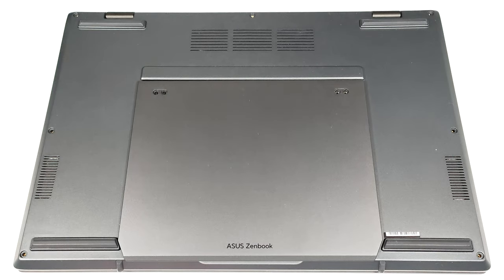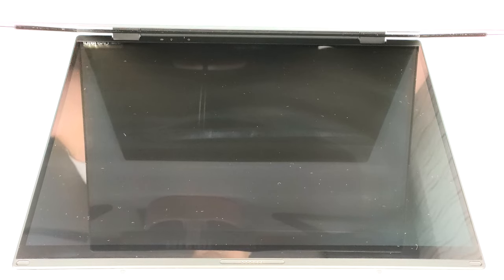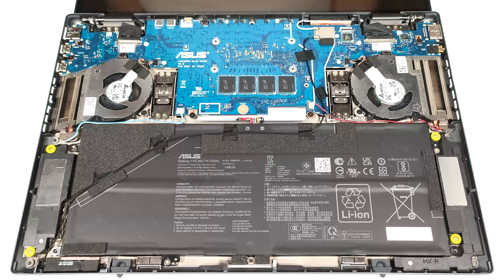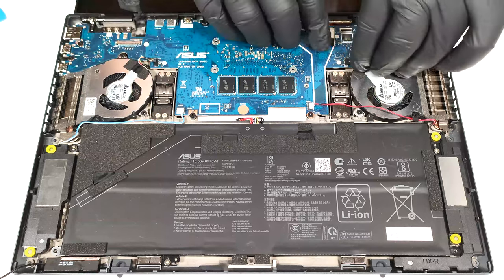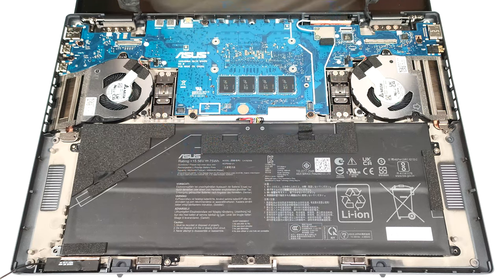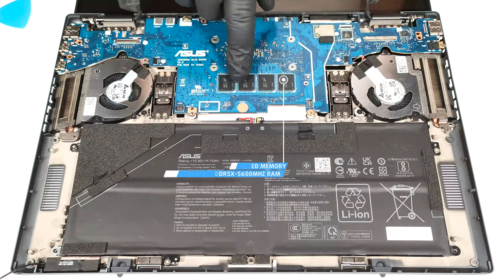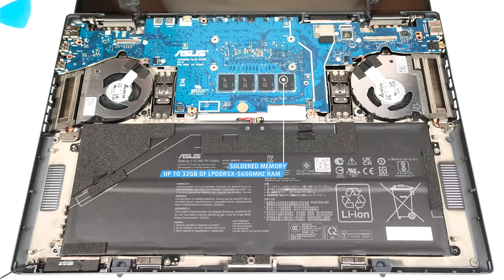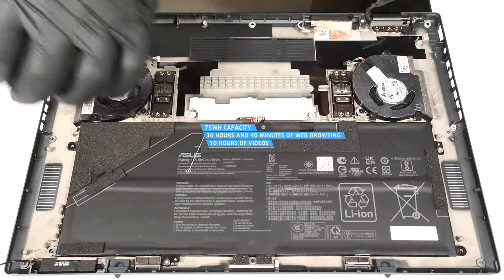🛠️ How to open ASUS Zenbook DUO (UX8406) - disassembly and upgrade options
✅  LaptopMedia.com